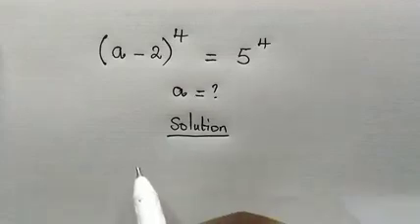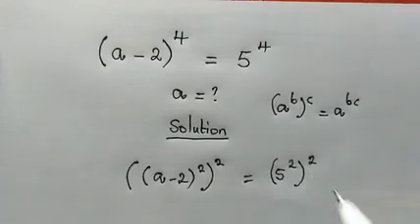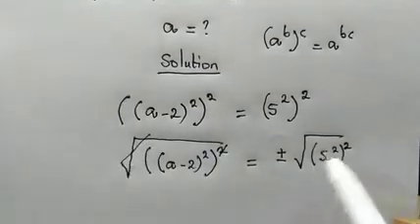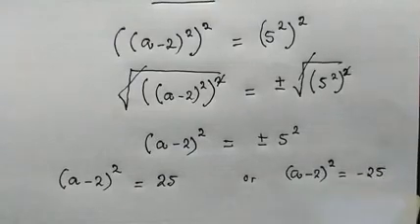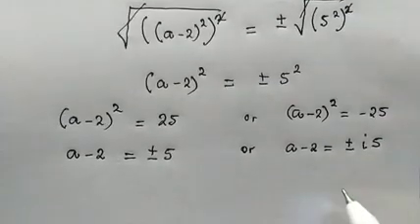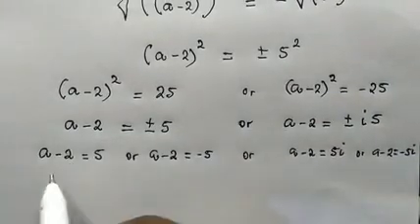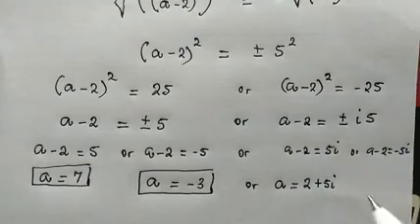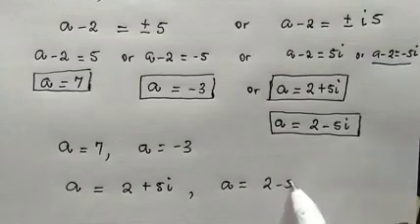Interesting Olympiad Math question | Can you solve ? No difference of two squares